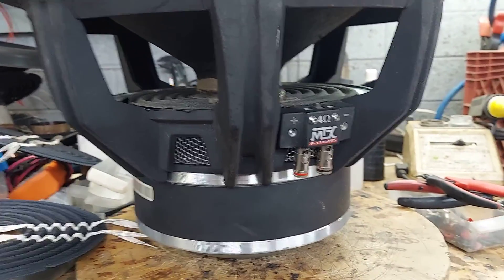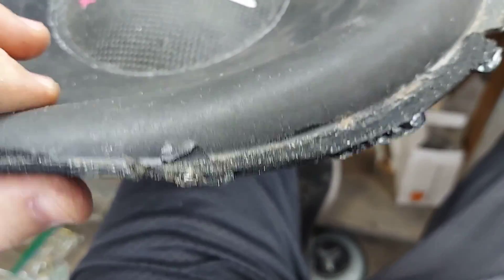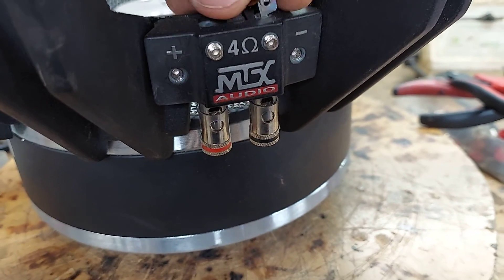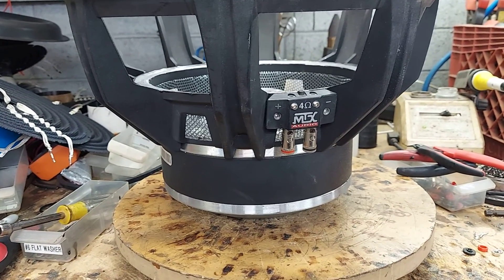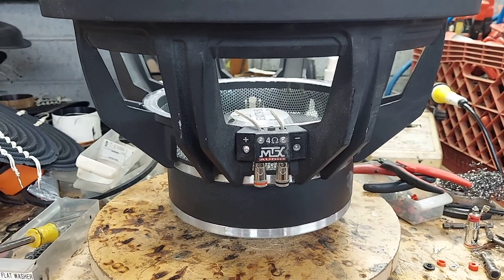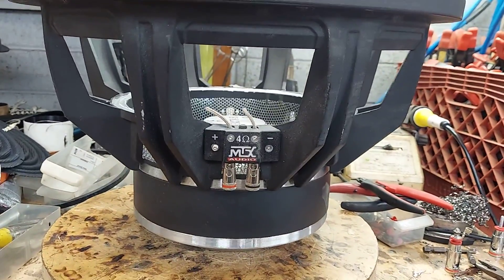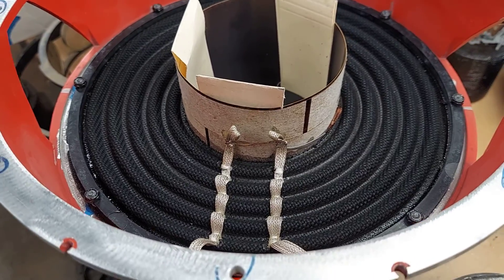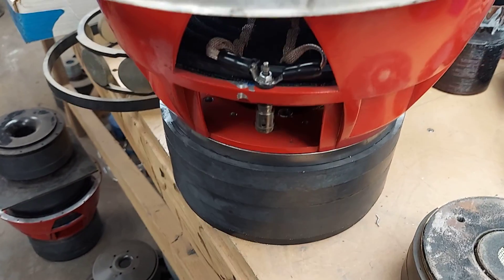Tutorial for MTX 8500 15" w/ recone by PSI / Pink Star Industries + terminal on mod'd HCCA 12" frame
Text me direct for old PPI / Precision Power, Phoenix Gold, Orion power and speaker plugs. 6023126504 TEXT ONLY

3yr warranty against defects.  Rubber surround and swivel metal tweeter.  100uf Bass Blockers also included.  Grills are also available for FREE on most sizes.

3yr warranty against defects and we can drop ship direct to your client with your return address to keep The Underground... .Underground.

Priority Mail will be more.

3.5" pair $85
4" pair $90
4x6" pair $95
5x7" pair $165
5.25" pair $165
6.5" pair $165 Compare to Focal Flax
6x9" dual tweeters $185 per pair.

Weighted Hula Hoops are only $15 shipped from me.  I can drop ship to you as well.  We can even gift wrap for $10 more to help Santa or Krampus for X-Mas or Chakakahn.

9 conductor 25' speaker wire with remote rolls are only $20 each shipped from me.

Copper / OFC Big 3 kits that you don't really need but here's a link for reference.

8ga OFC kits from ME are just $40 shipped (Hooker Brand)
or

4ga OFC kits from ME are just $55 shipped.

0ga copper kits are $99 shipped from ME, ME, ME!

or

Full bridge / Brazilian design amps with 3yr warranty!!!... Unlike Sundown and Wolfram's versions.
8k's are $600 shipped. - ONLY ONE LEFT!
5k's are $450 shipped. - ONLY 2 LEFT!

5400 wrms Korean designs are $600 shipped with 3yr warranty! - only 2 left!